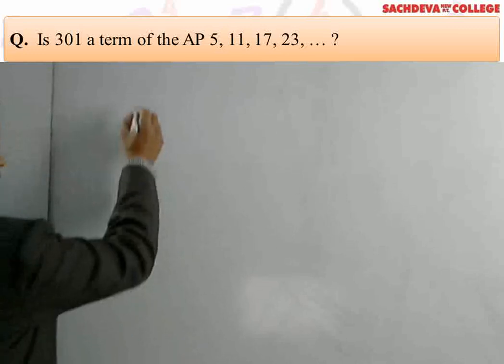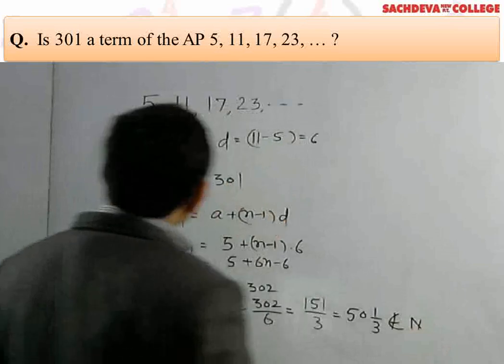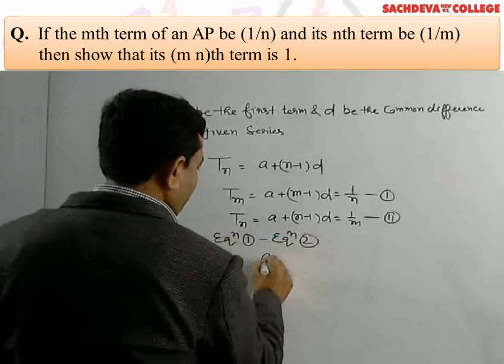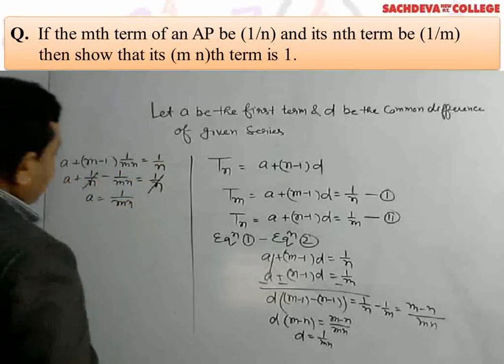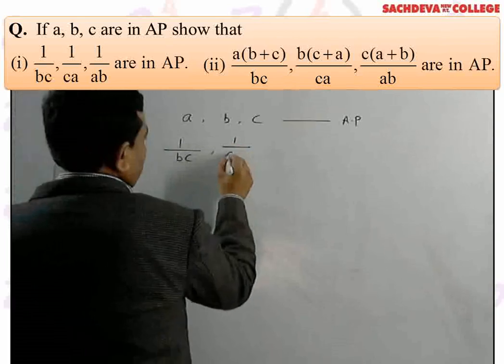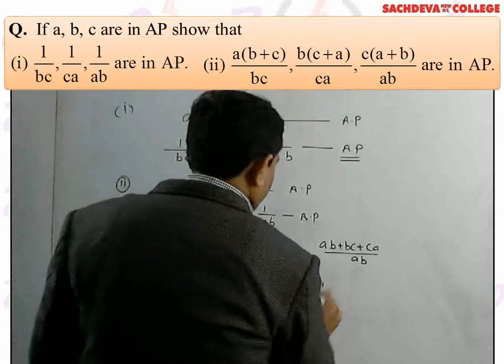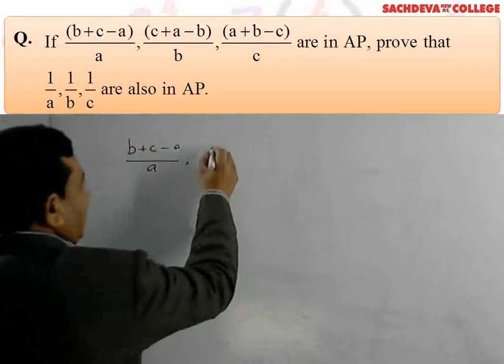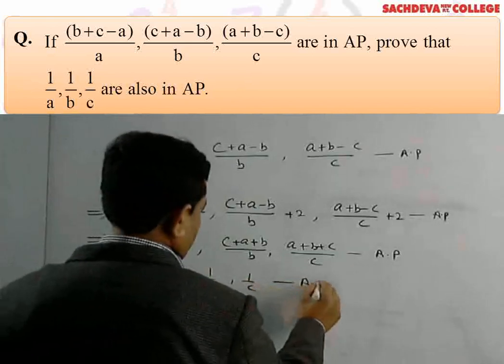Chapter - 9 Sequences and Series - Lecture - 1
Class 11th